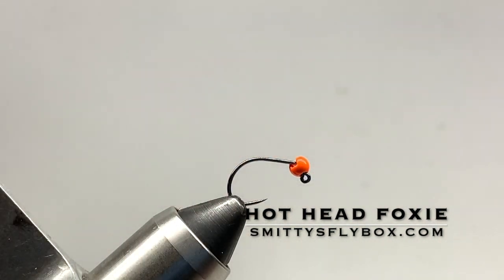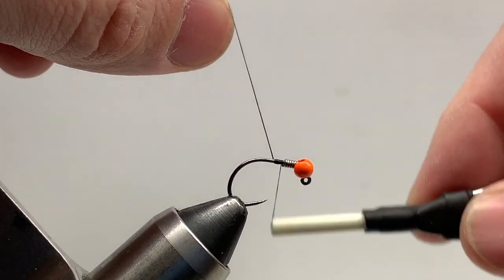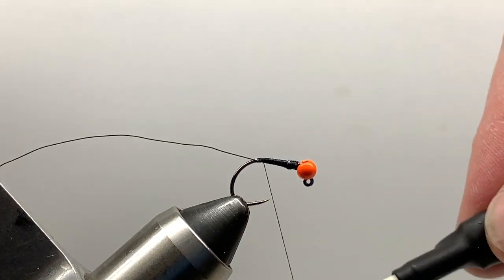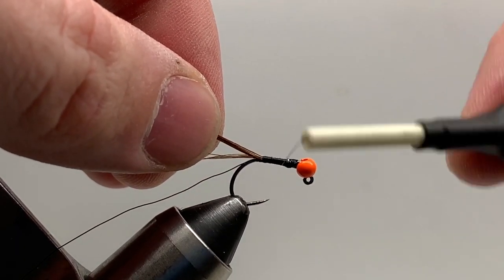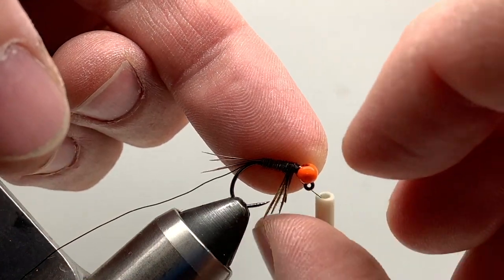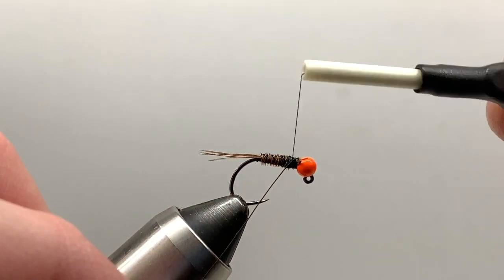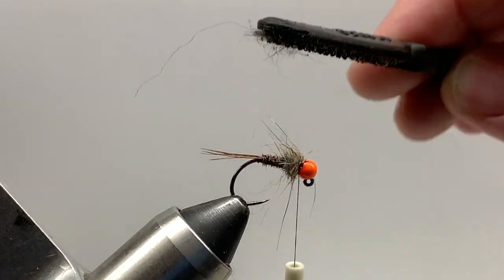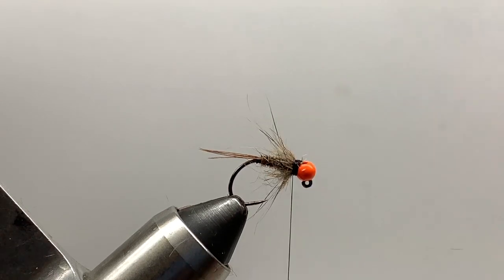Hot Head Foxie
Learn hot to tie the Hot head Foxie. This euro style jig is featured in the intermediate fly tying box.